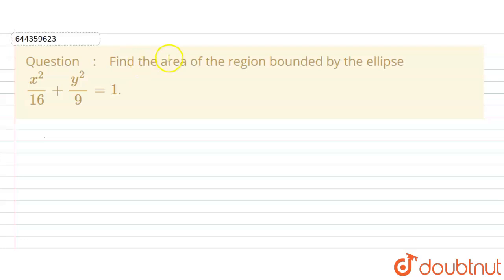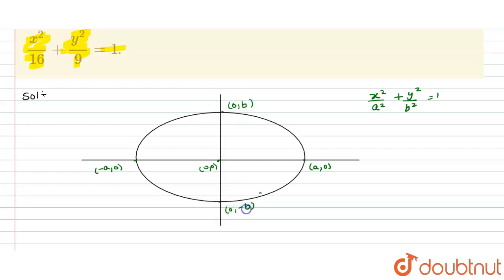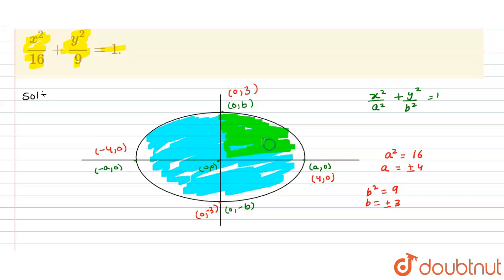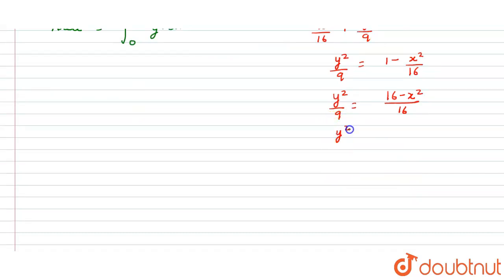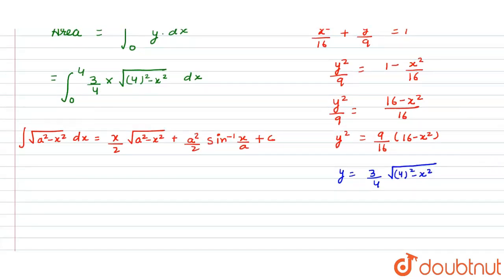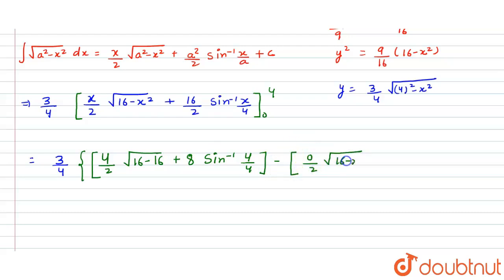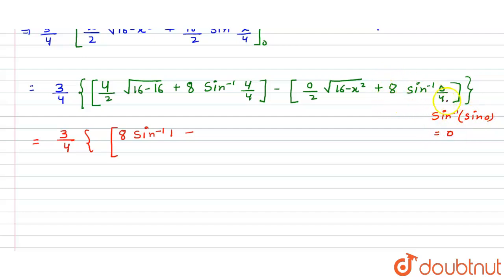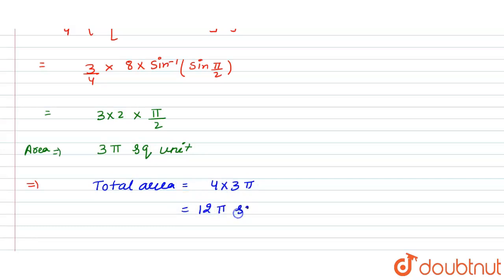Find the area of the regionbounded by the ellipse (x^2)/(16)+(y^2)/9=1. | 12 | APPLICATION OF IN...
Find the area of the regionbounded by the ellipse (x^2)/(16)+(y^2)/9=1.
Class: 12
Subject: MATHS
Chapter: APPLICATION OF INTEGRALS
Board:IIT JEE

👉 Have Any Query? Ask Us.